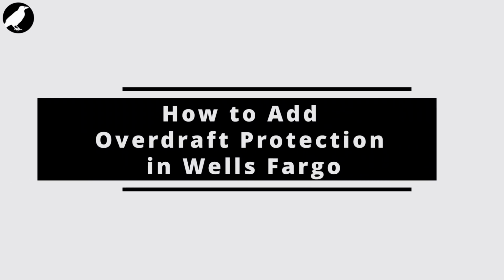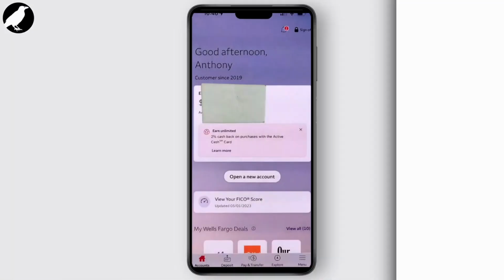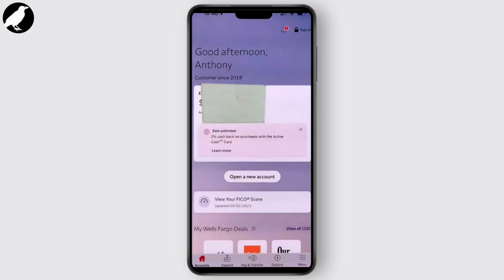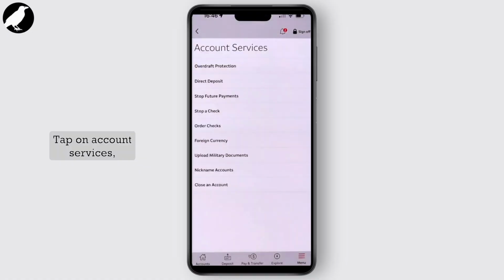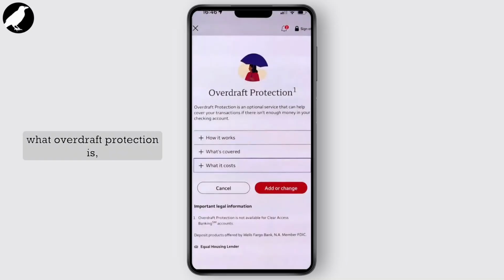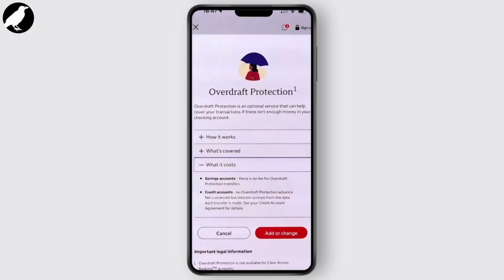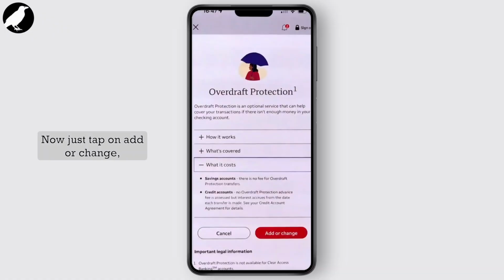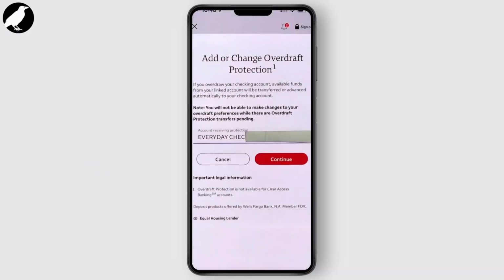How to Add Overdraft Protection in Wells Fargo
How to Add Overdraft Protection in Wells Fargo (2025)! Want to set up overdraft protection on your Wells Fargo account to avoid declined transactions and fees? This video will guide you through the steps on how to add overdraft protection in Wells Fargo quickly and easily. Whether you're asking, "How do I add overdraft protection to my Wells Fargo account?" or need help with the online setup process, this tutorial has you covered. Learn the steps to secure your account and manage your finances better. Watch now to see how you can add overdraft protection in Wells Fargo today!

Timestamps:

00:00 How to Add Overdraft Protection in Wells Fargo
00:10 How Do I Add Overdraft Protection to My Wells Fargo Account?